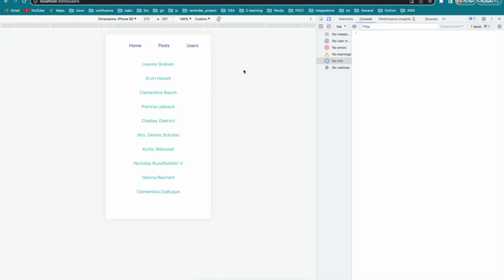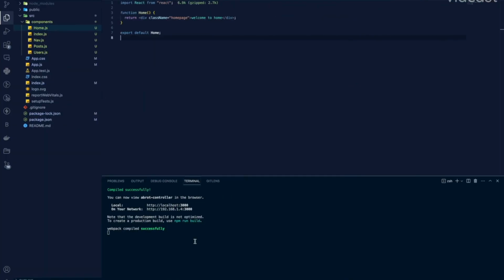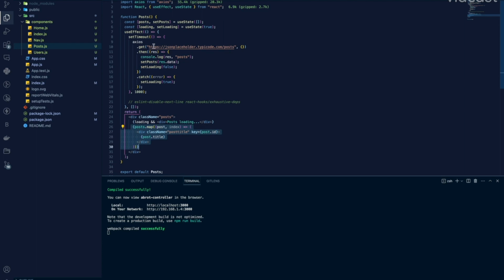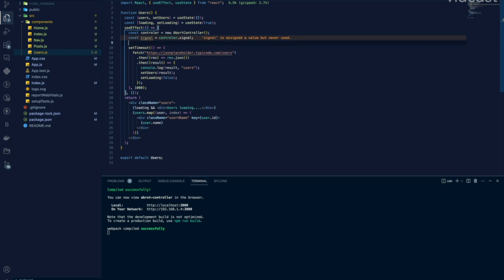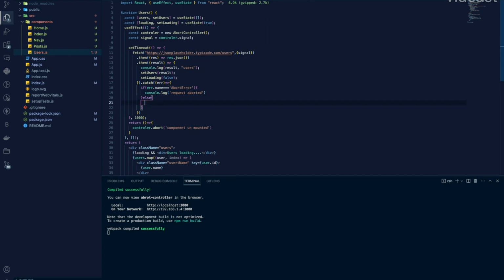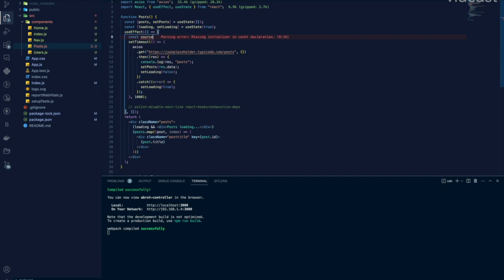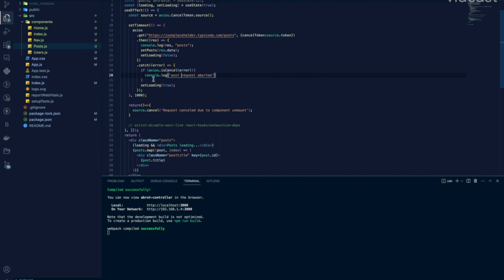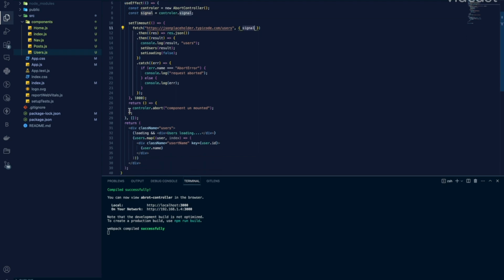Avoid Memory Leakage and Re-rendering in React with Axios AbortController | Optimizing API Calls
In this video, we will learn how to avoid memory leakage and unnecessary re-rendering in React applications when making API calls using Axios and the AbortController feature. By implementing the AbortController, we can effectively cancel API requests and prevent memory leaks caused by ongoing requests when components unmount or update rapidly.

🔗 Important Links:

🔔 Topics Covered:

Introduction to memory leakage and re-rendering issues in React API calls
Explaining the concept of AbortController and its role in cancelling API requests
Implementing the AbortController in Axios GET and POST requests
Handling the cleanup process to prevent unnecessary re-rendering and memory leaks
Optimizing API call performance with AbortController and useEffect hook
Best practices for managing API requests in React applications

Make sure to watch the video and improve your React application's API call efficiency with the help of Axios and the AbortController feature.